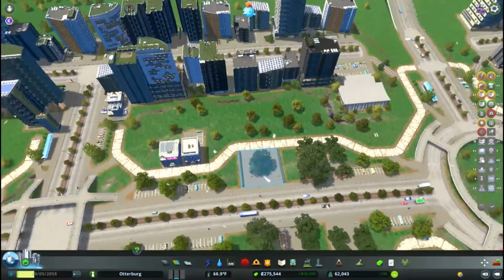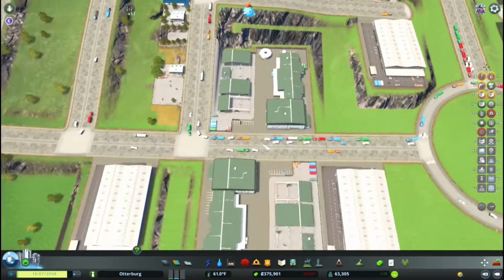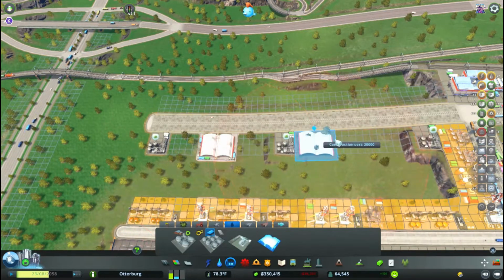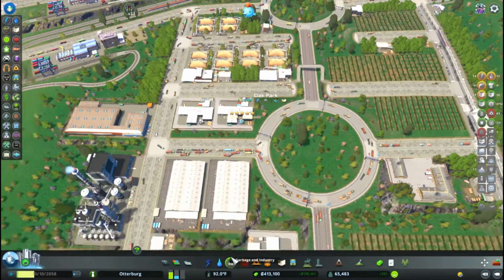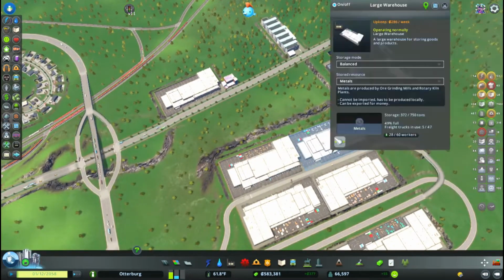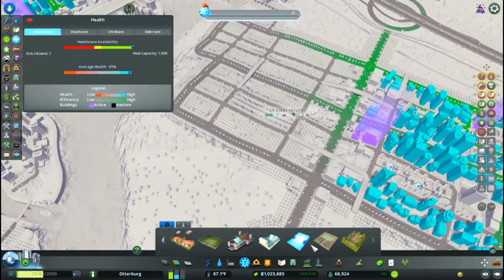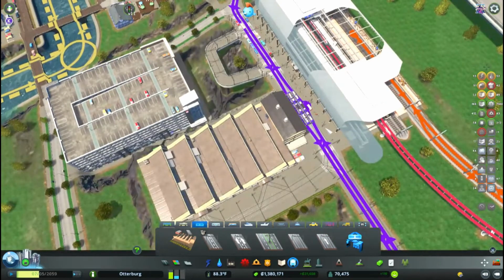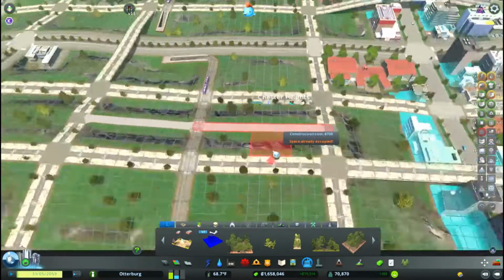How to Grow your Industries - Cities Skylines #47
In this episode of Otterburg, we talk about ways to grow your industries and the delicate balance you need to maintain between industrial production and the commercial sectors of your city.

0:00 Introduction
1:30 Imports
2:10 Agriculture
13:25 Oil
19:00 Ore
23:35 Forestry
35:00 Residential

Chat Roulette – Single Friend
Contender – TrackTribe
Drive – TrackTribe
Funky Space Princess - Dyalla
Glitchin’ a Ride – The Whole Other
Inkling – Slenderbeats
Six O’Clock Rush – TrackTribe
Staycation - Corbyn Kites
Synergy - Geographer
Taste – TrackTribe
The Jam – Slynk & Mr Stabalina
Timeless – Slenderbeats